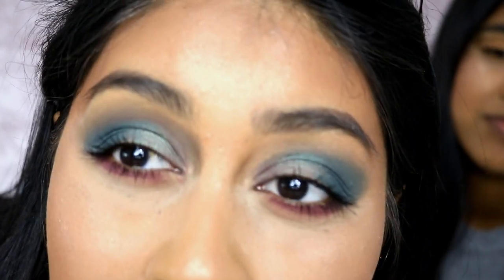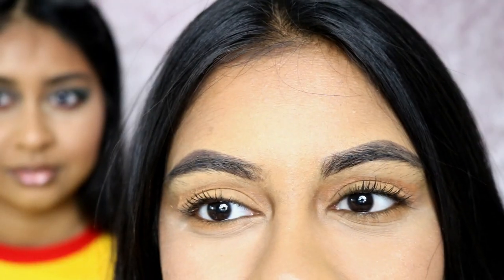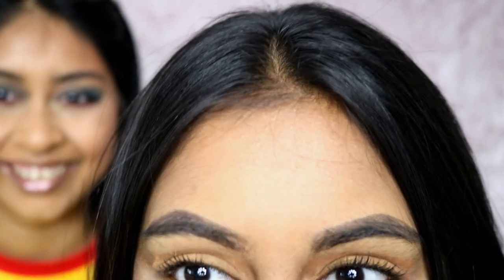FULL FACE OF MAKEUP USING WET MAKEUP BRUSHES ft. MY SISTER | MAKEUP CHALLENGE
Hey huns! So today we thought we'd try the wet makeup brush challenge we saw from Laura Lee (love her!) ...and it definitely was weird and quite a challenge!

Anouchka10